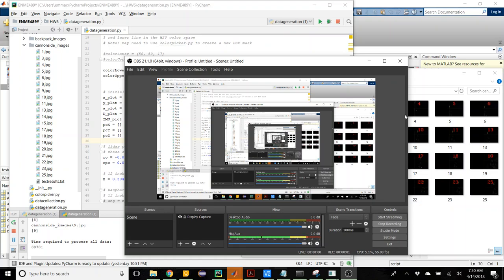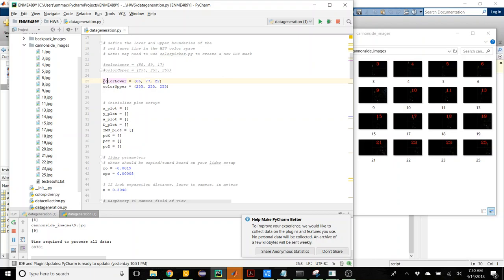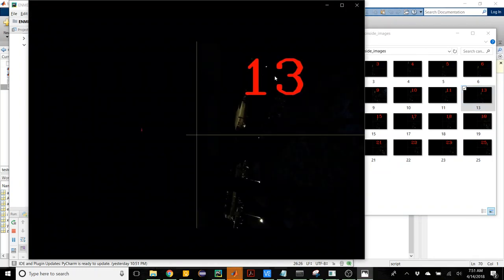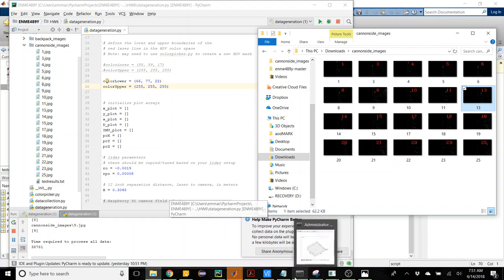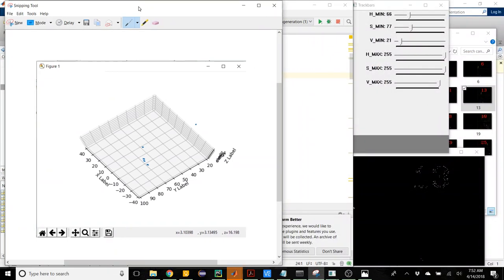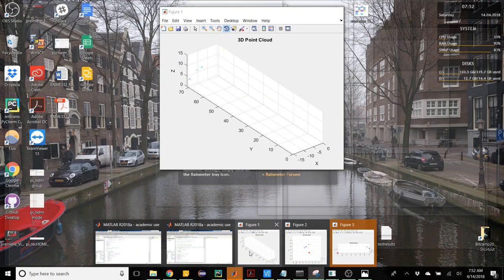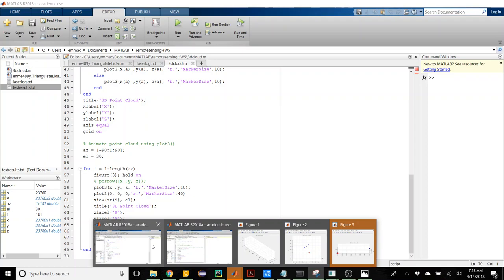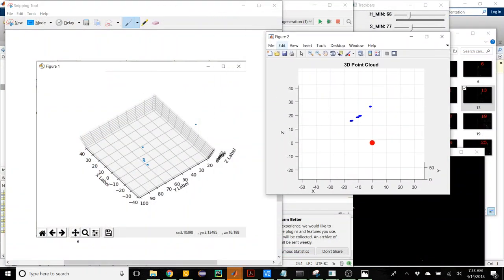ENME489Y Cannon Post-Processing Discussion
Processing images mapped from site on campus (cannon)